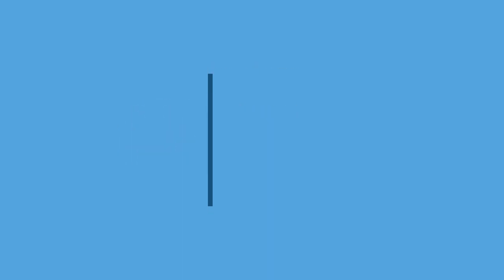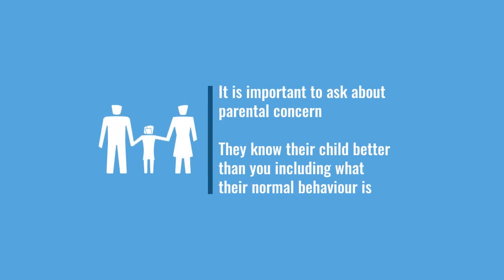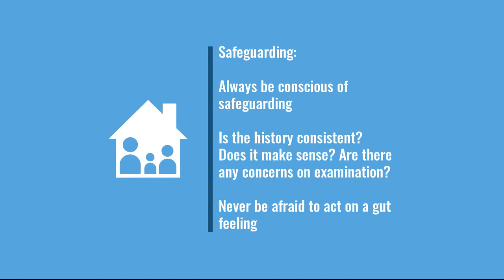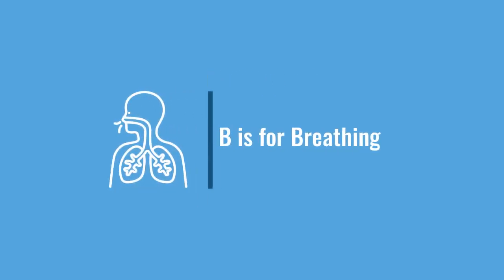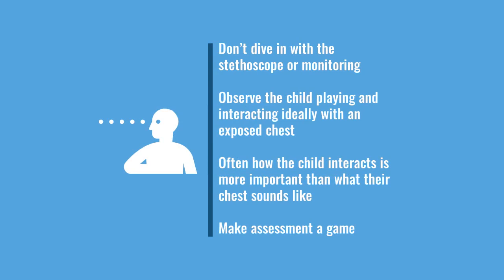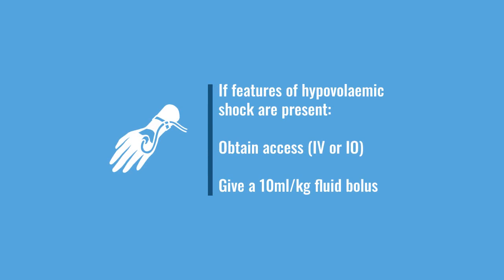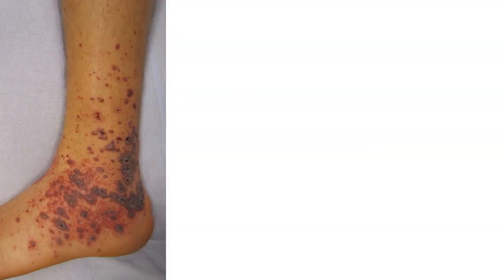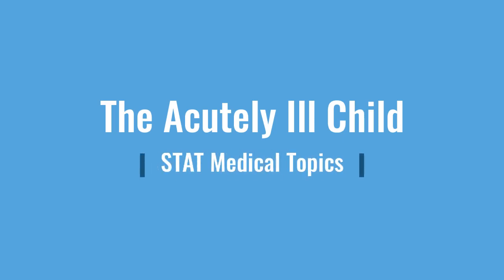The Acutely Ill Child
In this episode we explore the approach to the acutely unwell child. We cover A to E assessment, history and some top tips from our own experience. Enjoy!